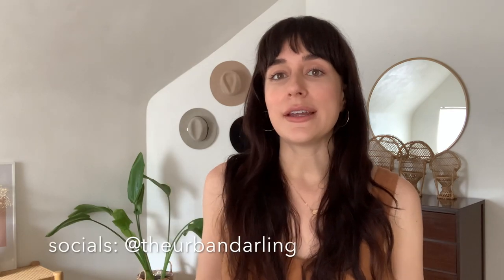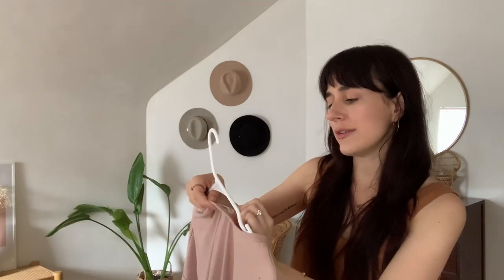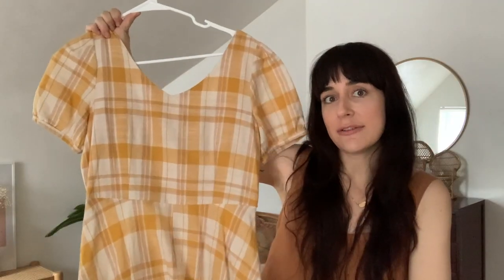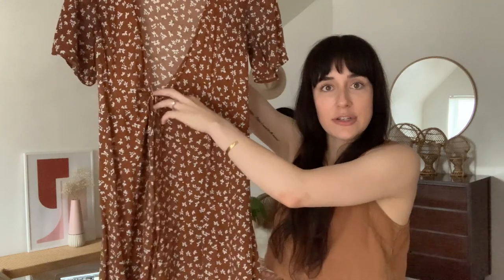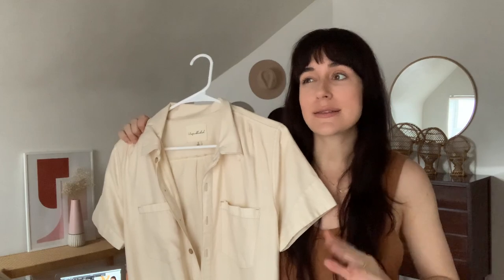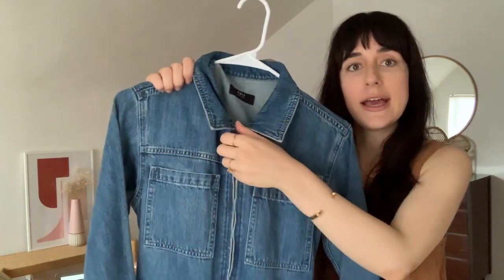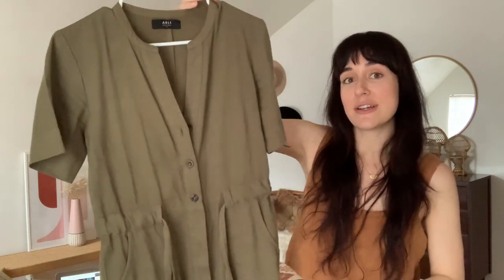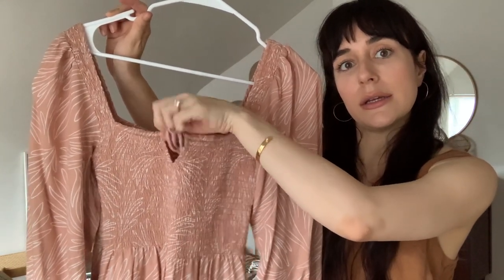MY DRESSES + JUMPSUITS COLLECTION 2022 | VLOG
In this Friday's vlog, I'm sharing my entire collection of dresses and jumpsuits! These pieces are a mix of thrifted finds, new pieces from sustainable brands, and some old pieces I've had forever. I hope you guys enjoy it and let me know what you want to see next! :D

Links:

ABLE Yellow Floral Dress
ABLE Pink Floral Dress
ABLE Denim Jumpsuit
ABLE Black Dress
ABLE Sage Jumpsuit

My Shop!